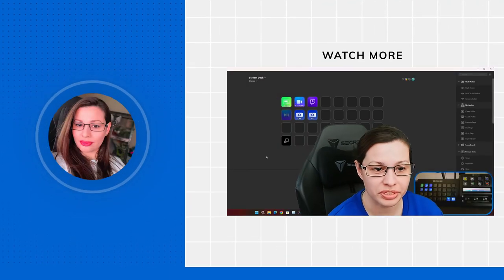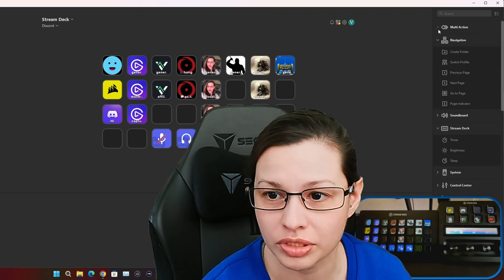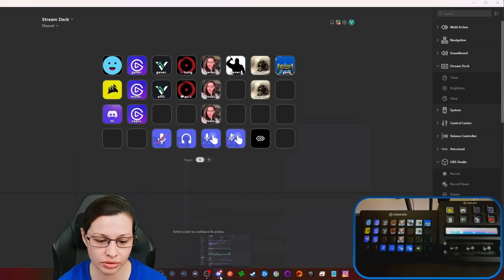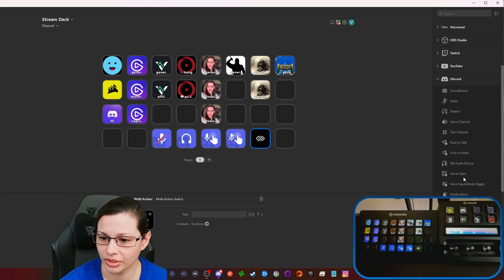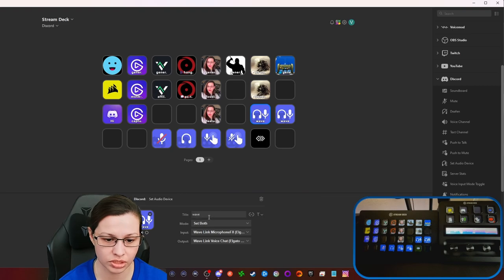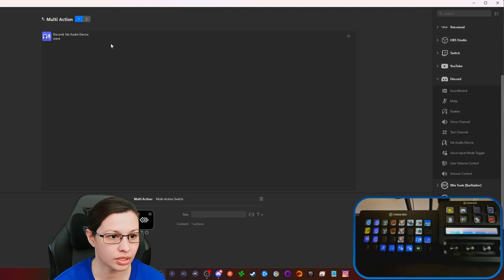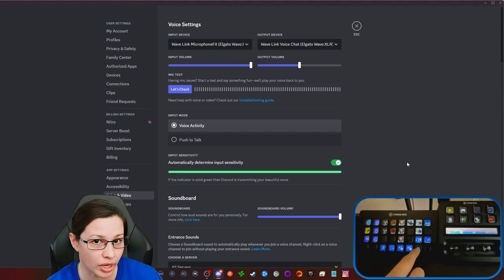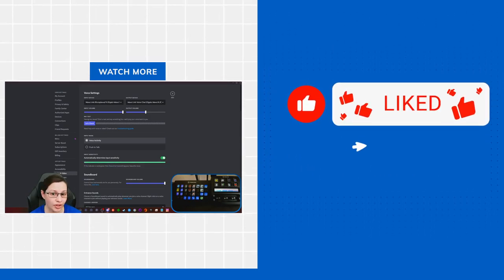(2023) Discord Input Output Toggle using your Elgato Stream Deck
Hi everyone in this video I show how to change your Discord Input/Output and Toggle for those who have more than 1 mic, headset speaker, wave link, or other audio channels available too them.